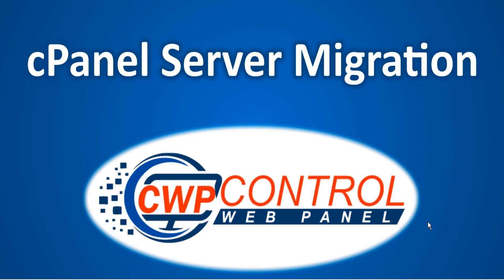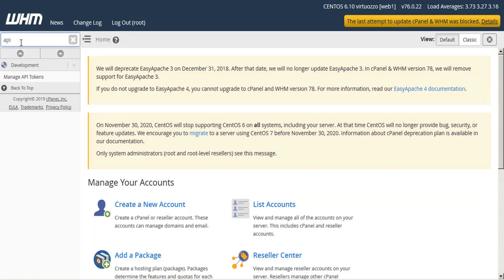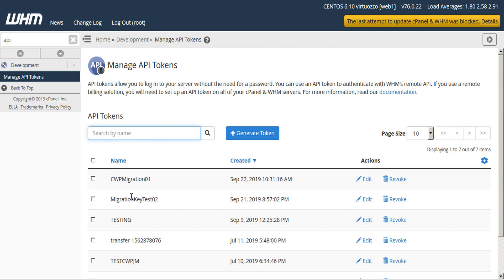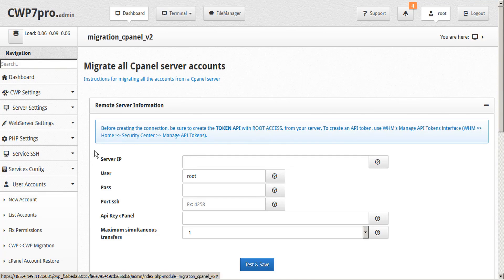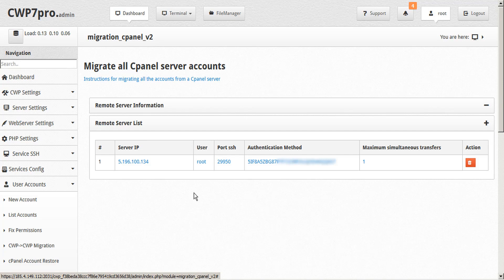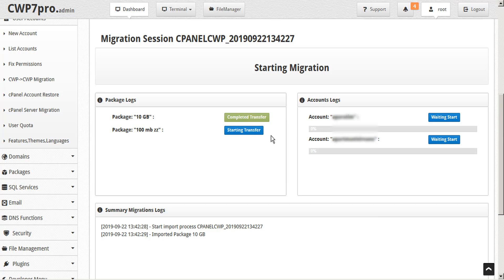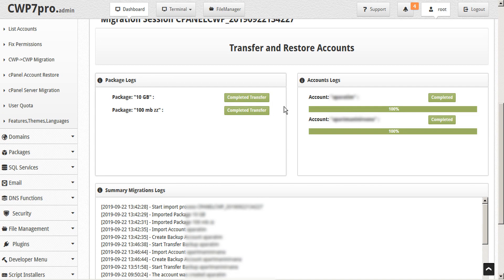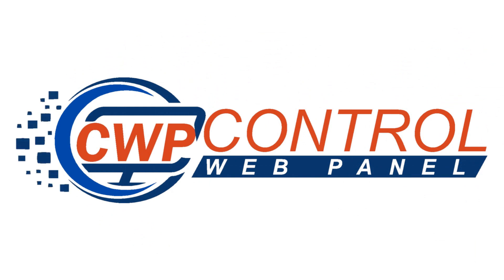cPanel Server Migration to CWP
Easy migration of cPanel accounts to CWP over GUI.